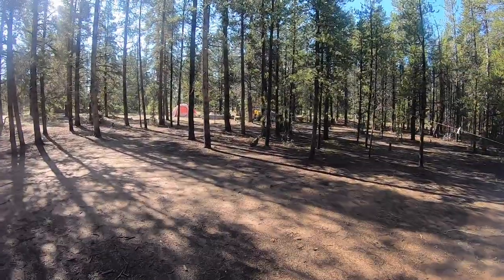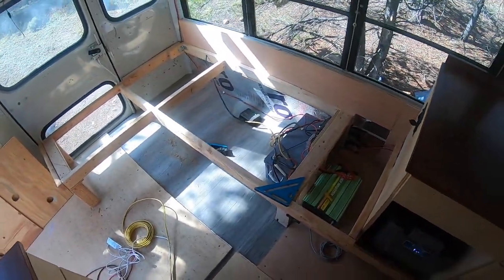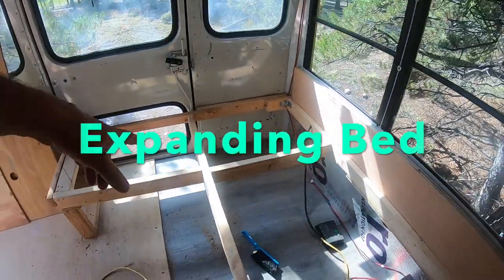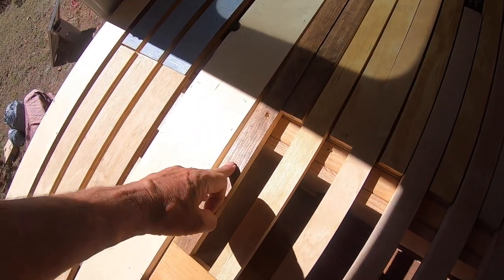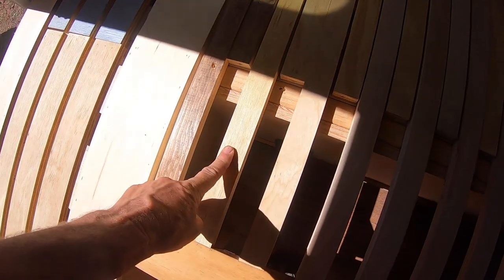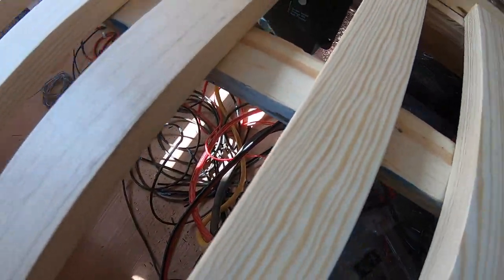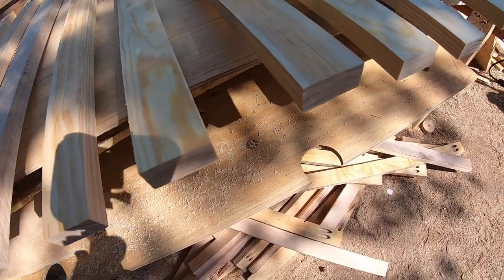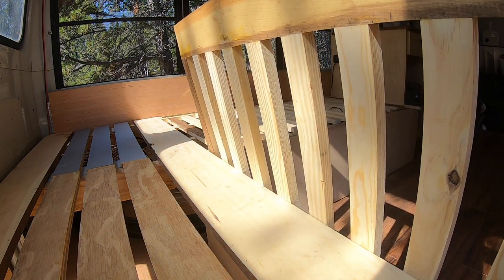Short Bus Redux Part 6 Expandable Bed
How to make a short bus bed platform that can expand into a queen size bed!